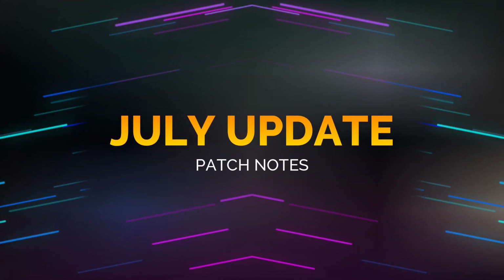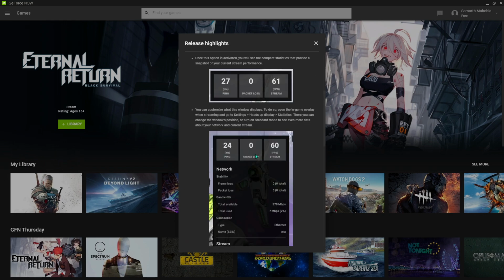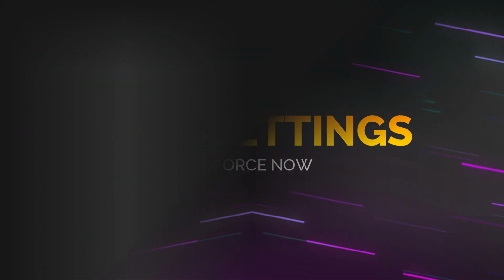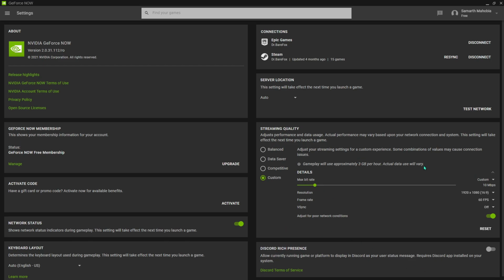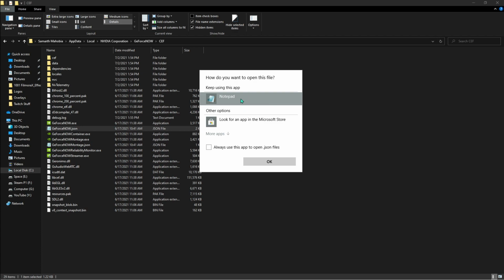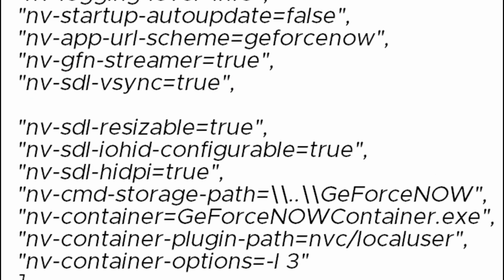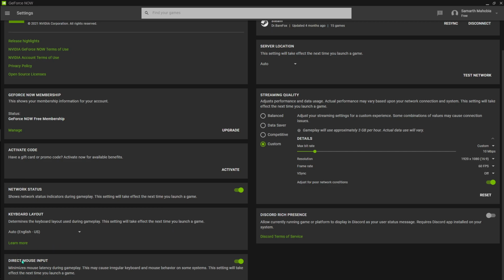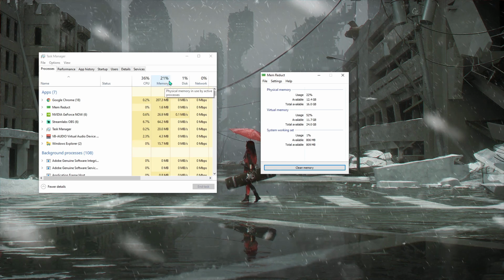BEST SETTINGS FOR GEFORCE NOW - JULY 2021 GUIDE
Hello Youtube!

Regards,

Barefox!